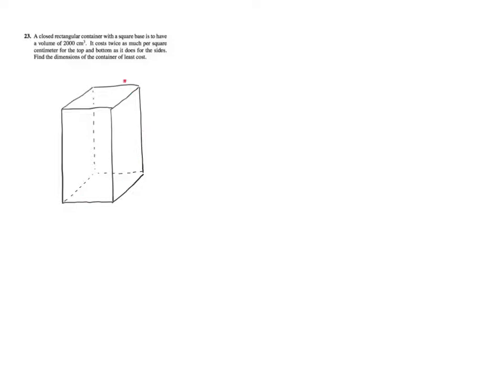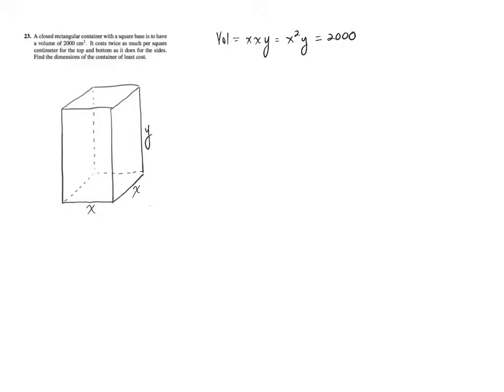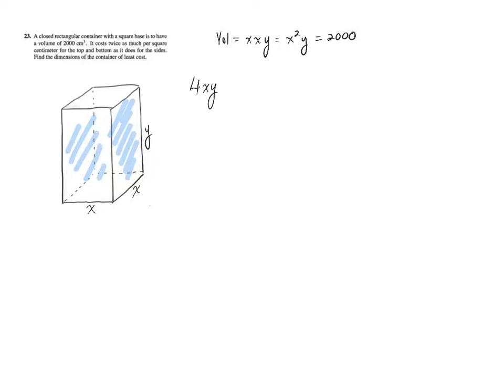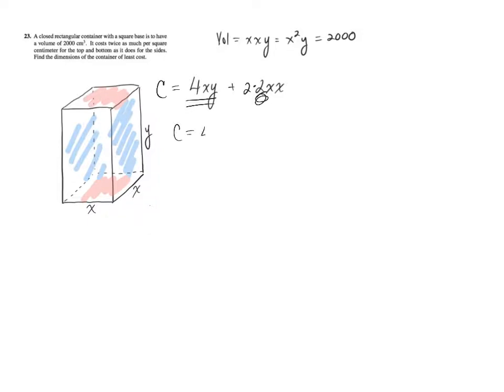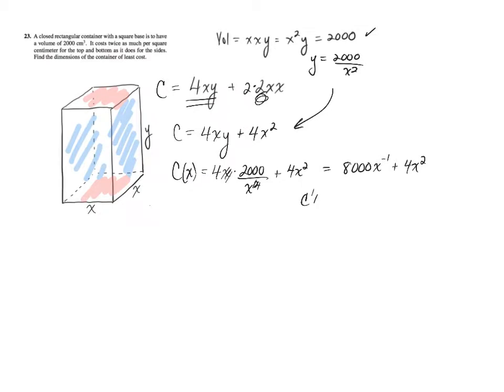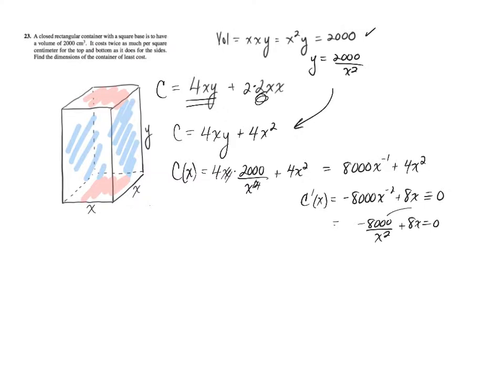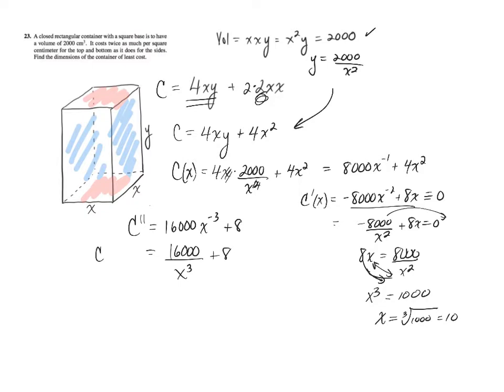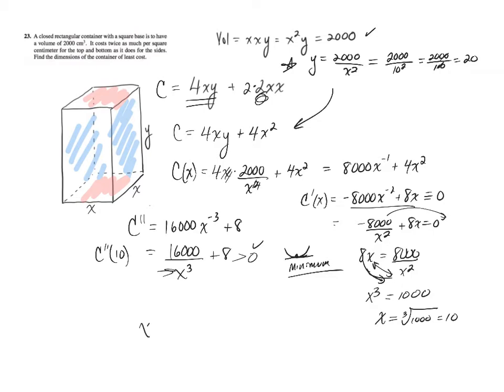Section 4.5 Number 23